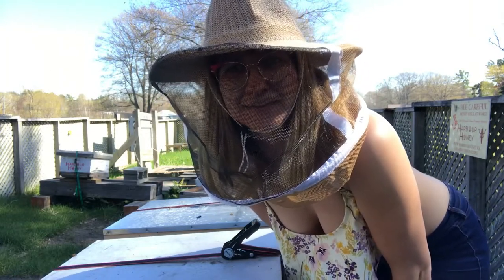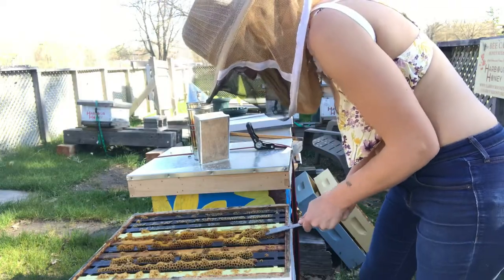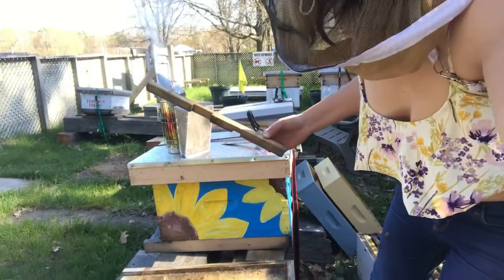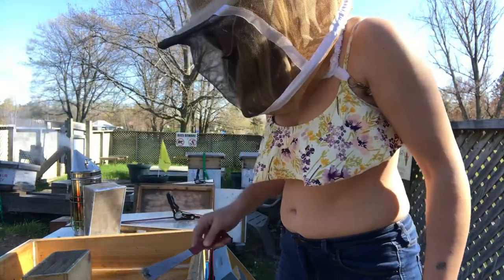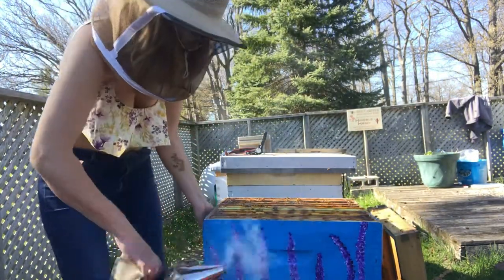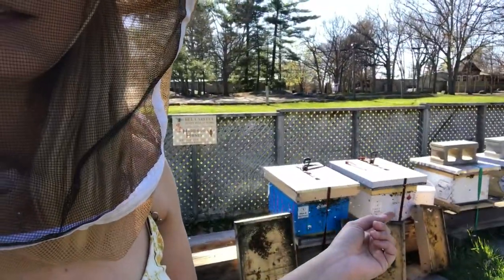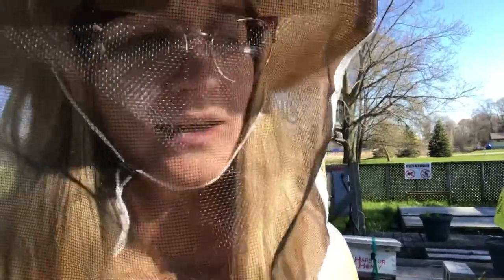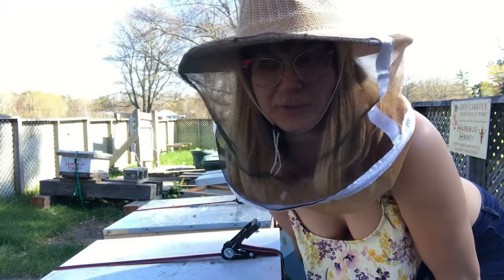Beekeeping in a Bikini - Feeding the Bees - Dancing Queen - Screened Bottom Boards - Getting Stung!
Join me as I feed the bees and put on screened bottom boards for mite counts and ventilation for my hives. And as always... my sweet dance moves have been practiced and rehearsed just for you. Did I mention I got stung again in the armpit? Time to change my deodorant.

Timestamp:
0:00 Dance Party
0:13 Bee Song Intro
0:35 Intro
1:17 Feeding Queen Ann
5:41 Feeding Baby Girls Hive
8:07 Cleaning Up and Getting Stung
9:06 Debrief
10:50 Bee Song Outro
11:14 Why am I wearing Pants?